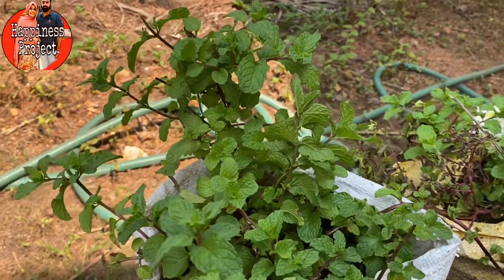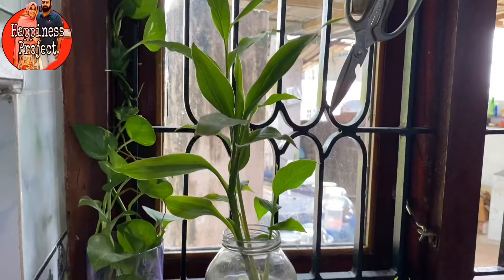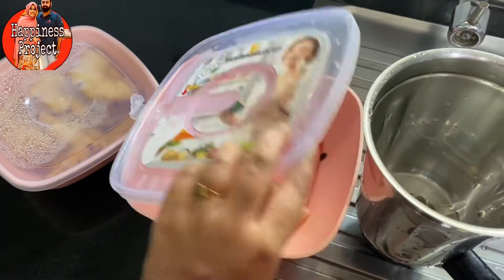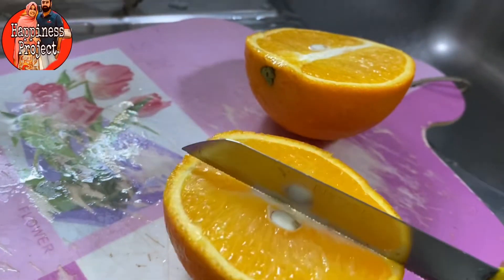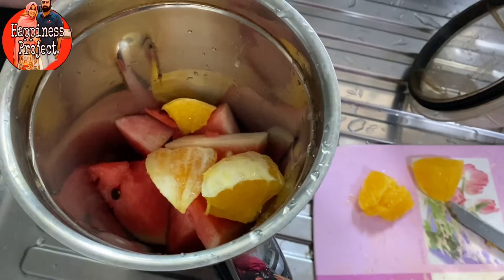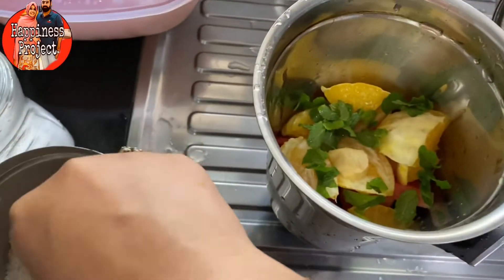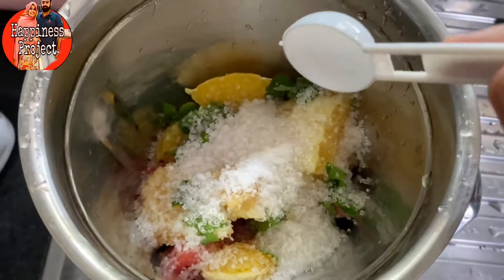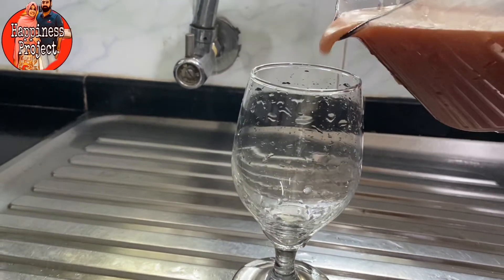ഈ വേനലിൽ ശരീരവും മനസ്സും ഒരുപോലെയാണ് തണുപ്പിക്കാൻ ഒരുമി അടിപൊളി ഡ്രിങ്ക്/Summer Cooler Drink